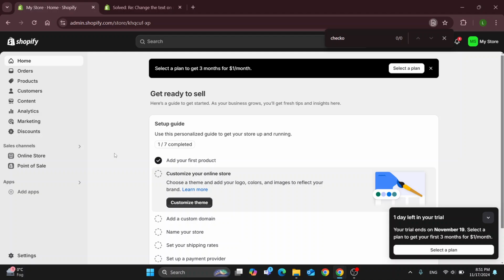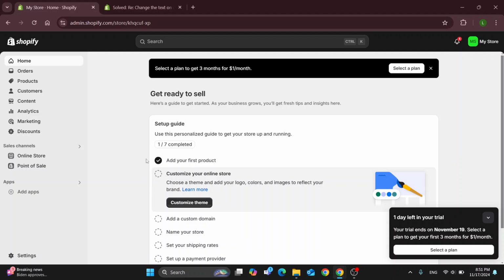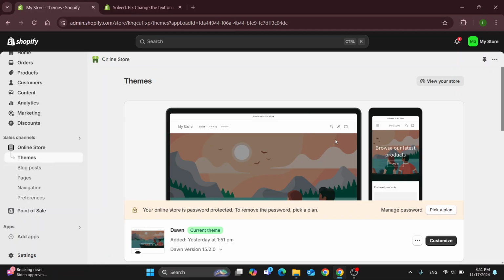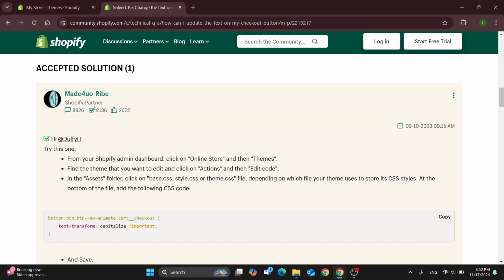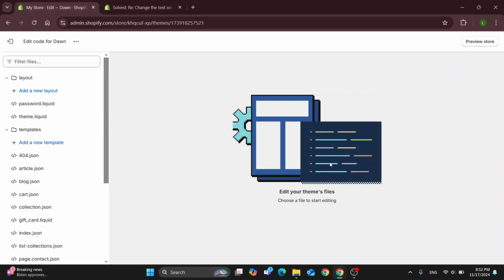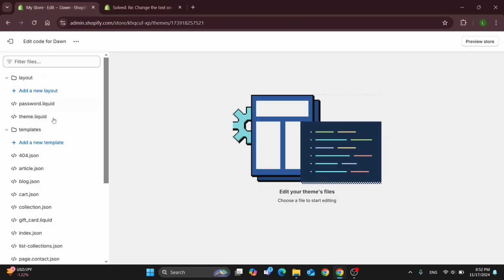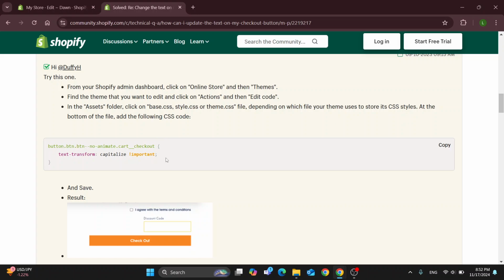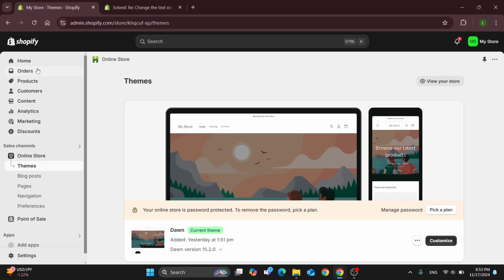How To Change Checkout Button Text In Shopify Tutorial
Today we talk about change checkout button text in shopify,how to change checkout button text in shopify,shopify tutorial,shopify checkout button,change shopify checkout button text,change checkout button text